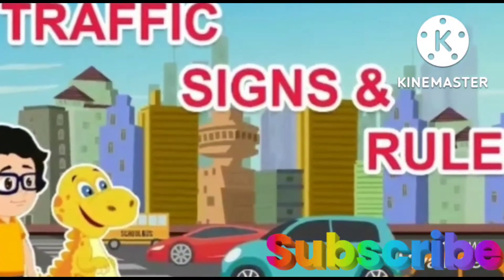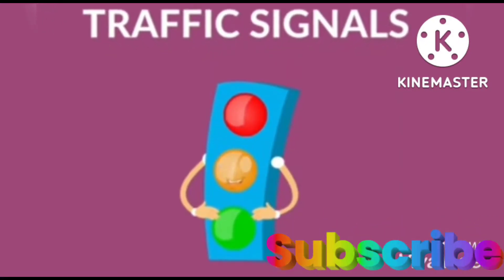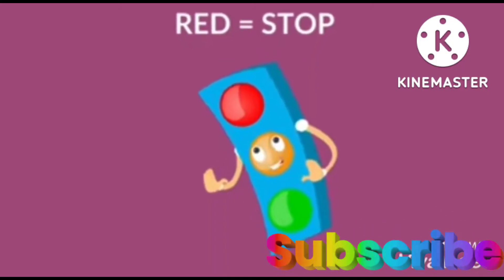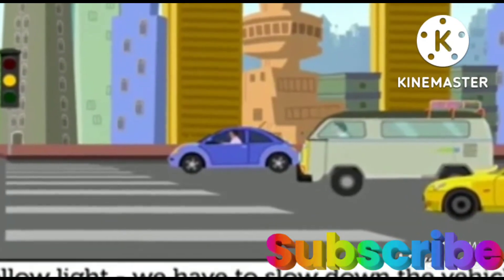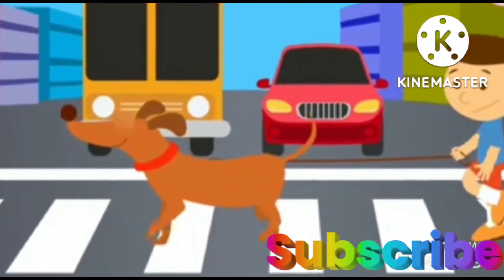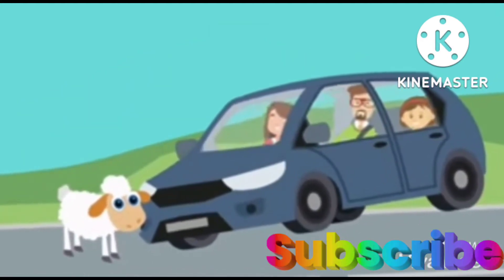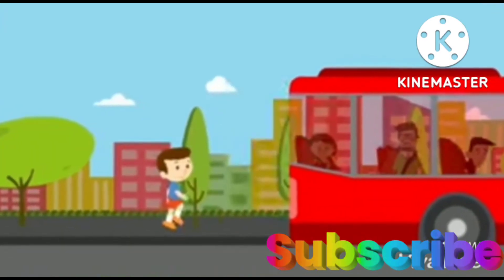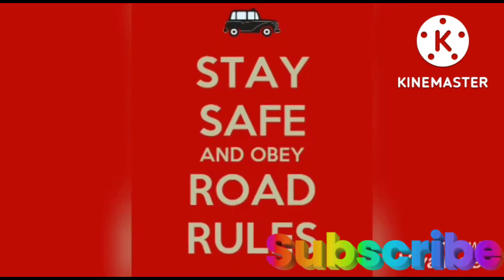Traffic Signs and Rules